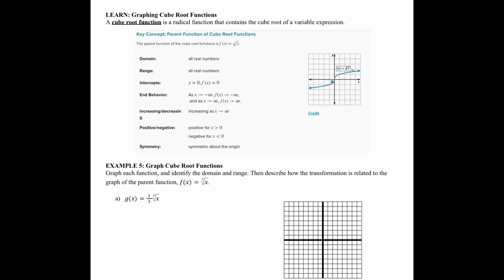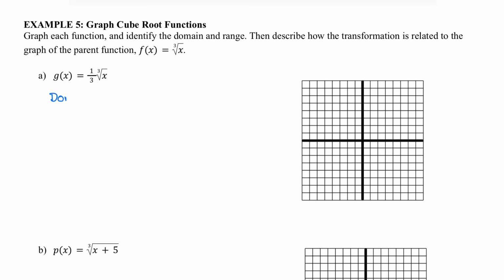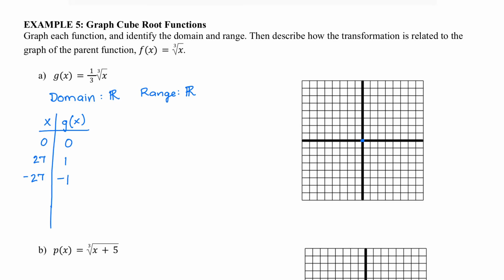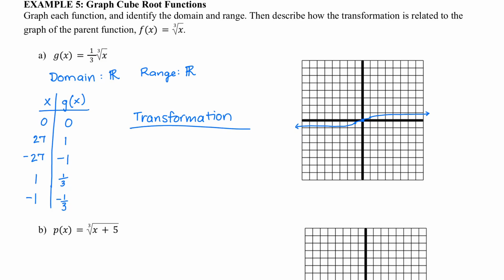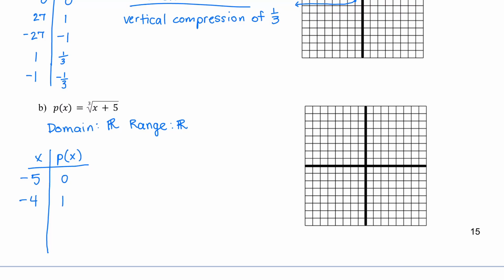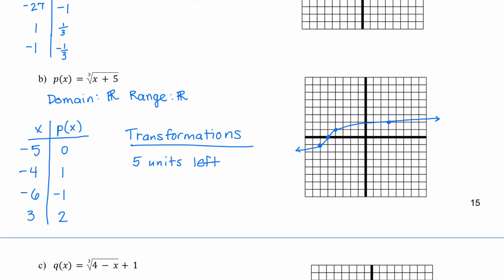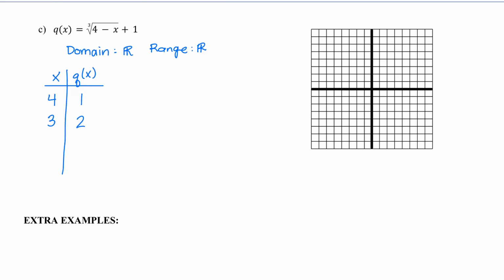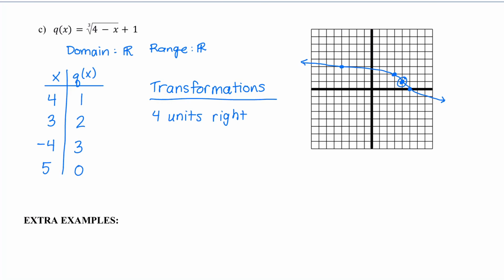A2 6-4 Example 5 Lesson Video